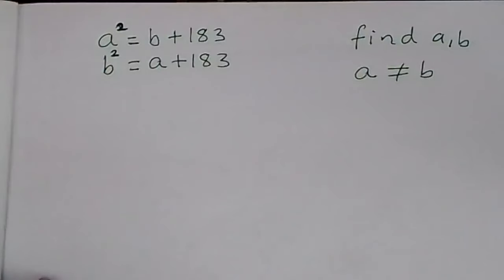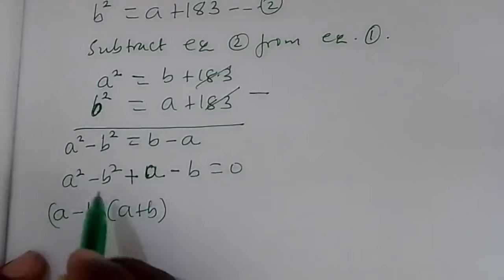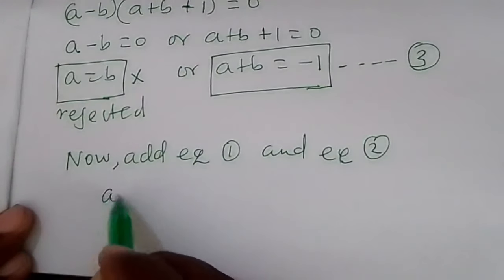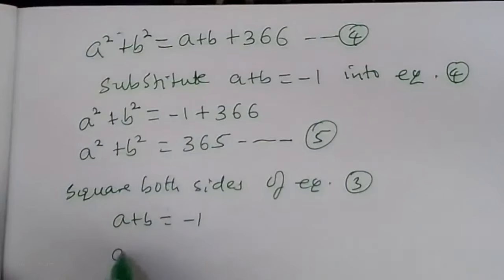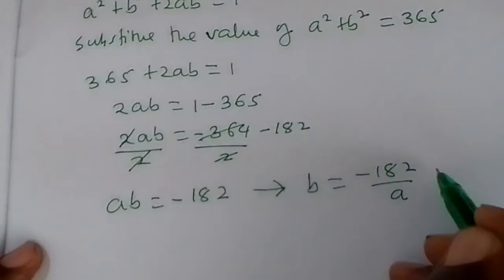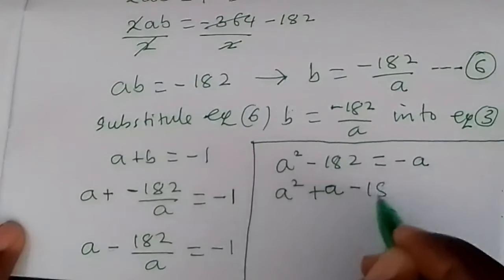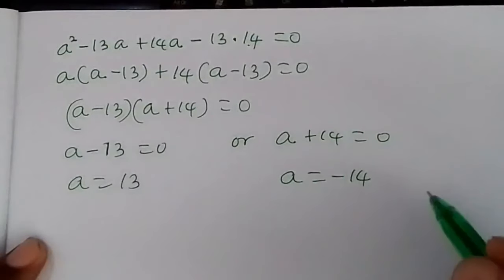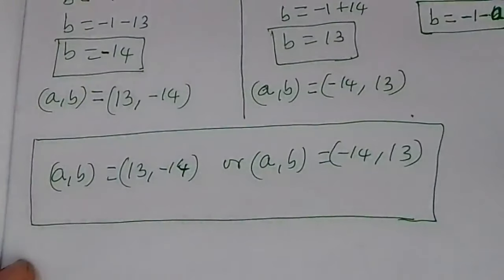Harvard University Aptitude Test Strategy You Didn't Know Existed || Algebra Problem || 99% Failed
Harvard University Exam Question || Algebra Problem || Aptitude Simplification Test

maths Olympiad
 France math Olympiad
math Olympiad
math
math Olympiad problems
math problem
algebra 2
nice olympiad Math Problem
Olympiad mathematics
Olympiad questions
Olympic math

Olympiad Algebra
olympiad preparation
international olympiad maths
olympiad mathematics
international olympiads
international maths olympiad
olympiad
mathematics
math olympiad
olympiad mathematics
math olympiad
maths olympiad
olympiad math
maths trick
olympiad
maths olympiad
olympiad mathematics
math olympiad